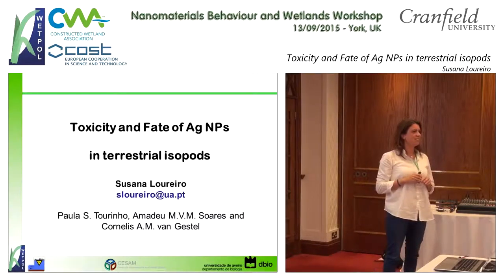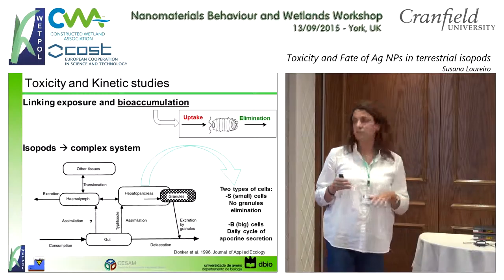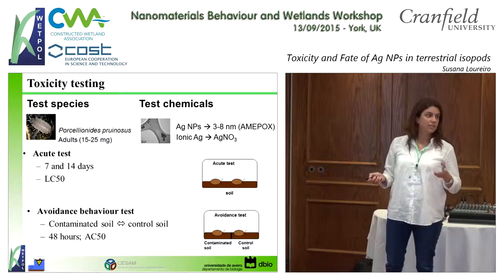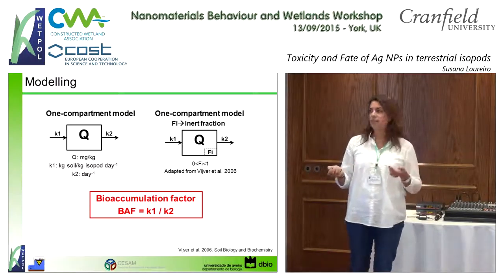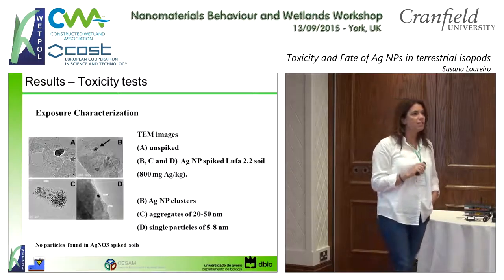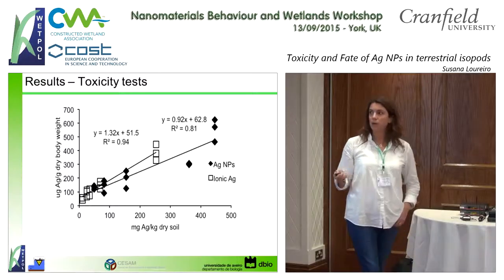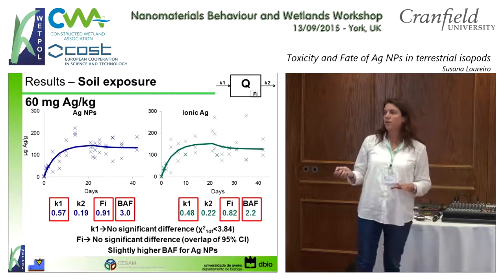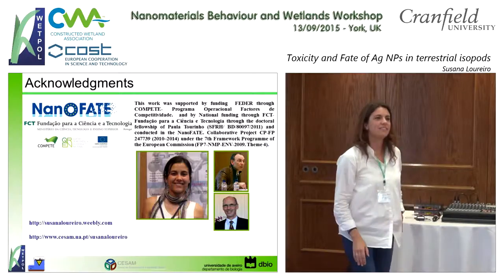Nanomaterials Behaviour and Wetlands: A beginners’ guide to robust research10 Loureiro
Presentation by Susana Loureiro: Toxicity and fate of silver nanoparticles in terrestrial isopods